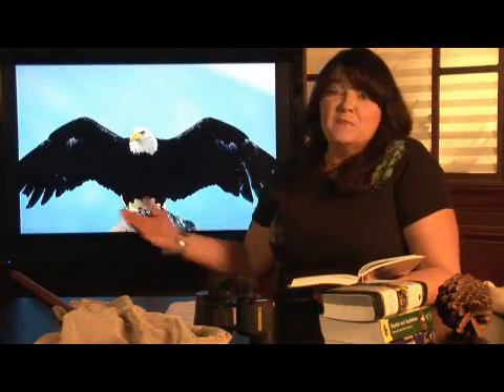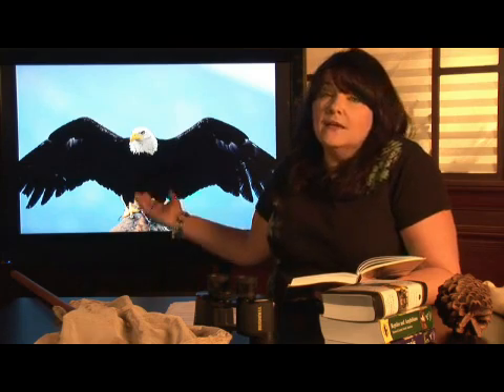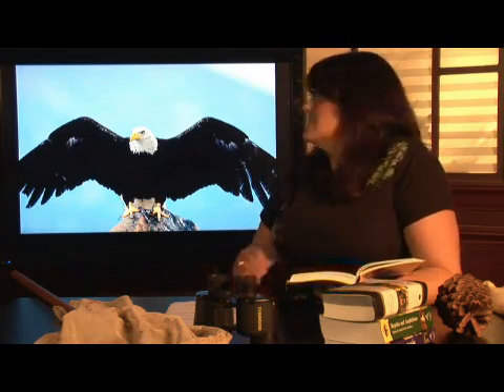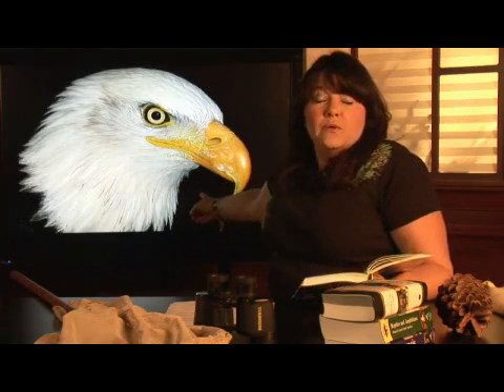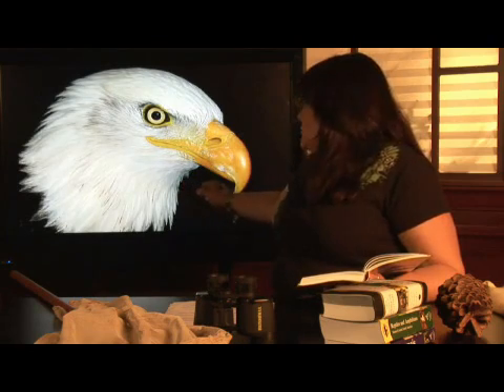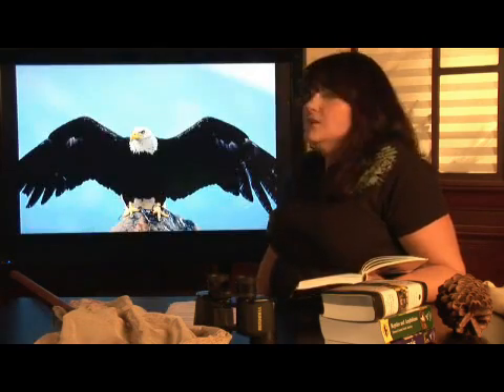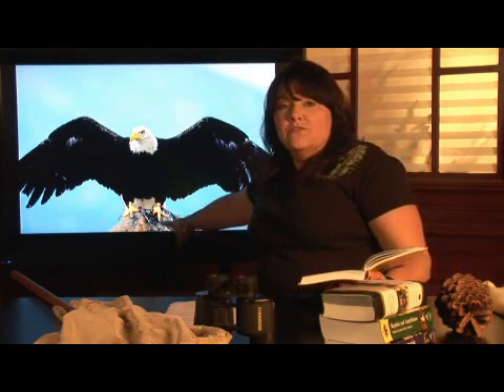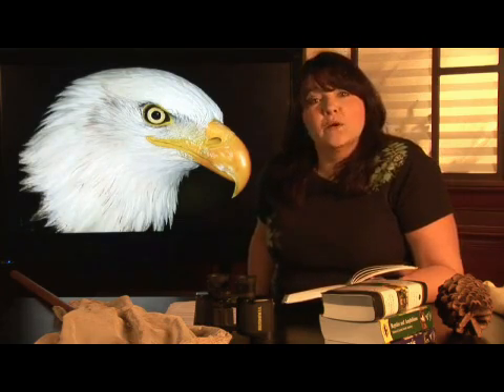Where Do Eagles Live?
Where Do Eagles Live?. Part of the series: Animal Habitats. Eagles live on all continents except Antarctica, and are usually found living in tall trees near a body of water. Discover how bald eagles are able to catch their prey in the water with insight from a science teacher in this free video on animal habitats.